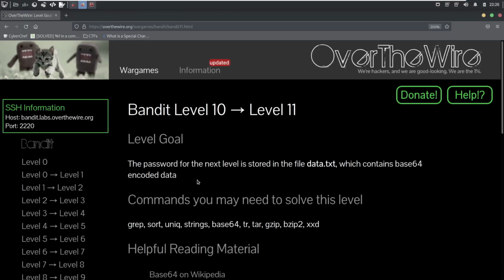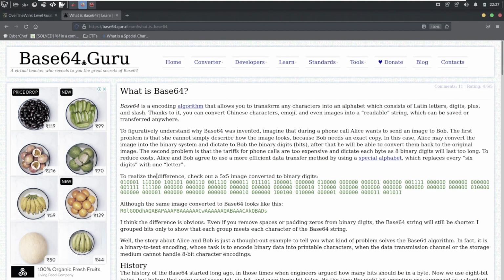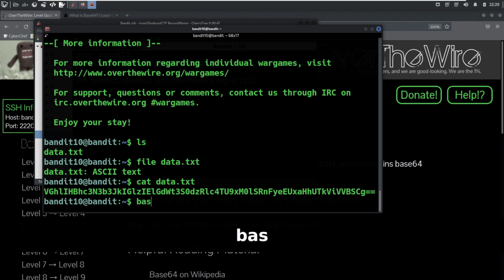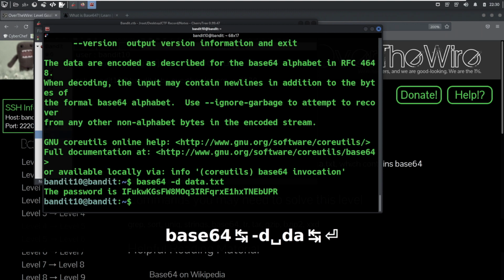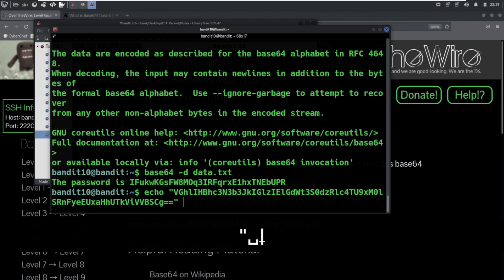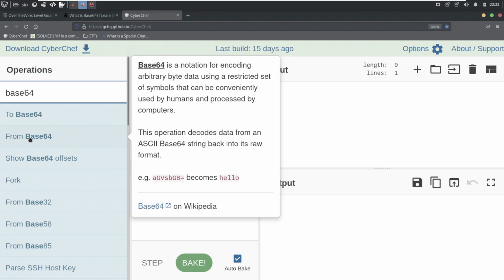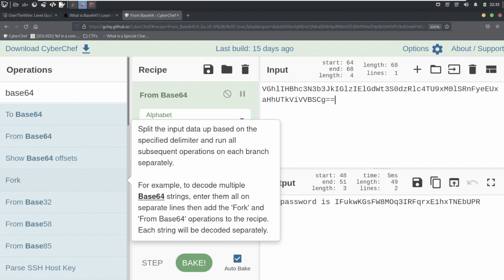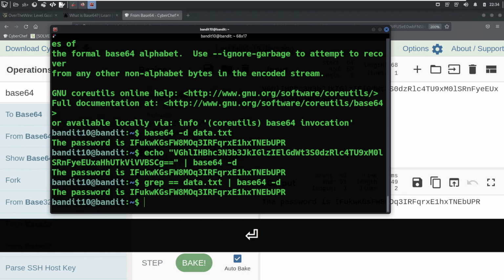#12 - Bandit 10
Bandit is changing the passwords frequently. So, don’t expect the same password to work for you. Take time to complete the steps as shown in the video.

Steps to solve:
Pass: G7w8LIi6J3kTb8A7j9LgrywtEUlyyp6s
$  ls
$ cat data.txt
$ base64 -d data.txt
flag: 6zPeziLdR2RKNdNYFNb6nVCKzphlXHBM